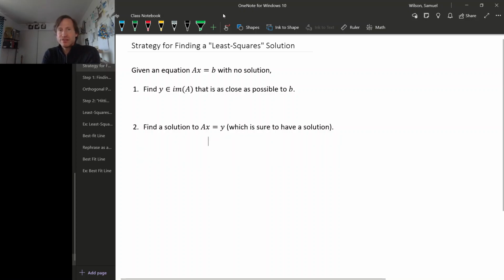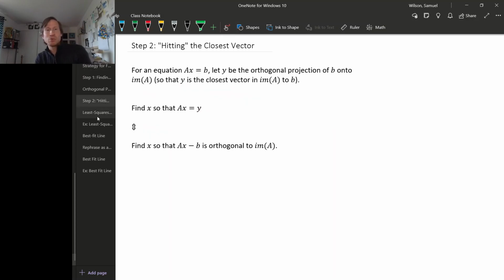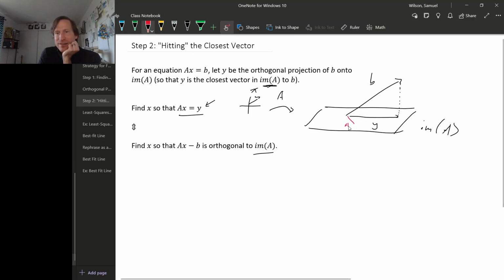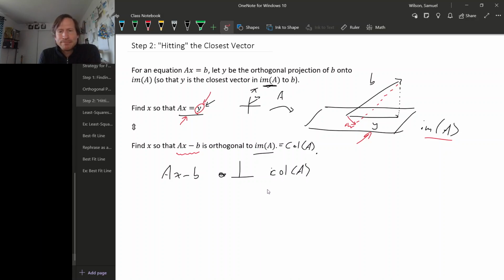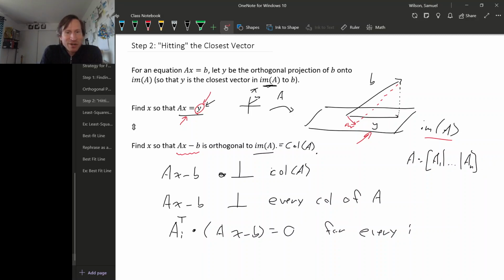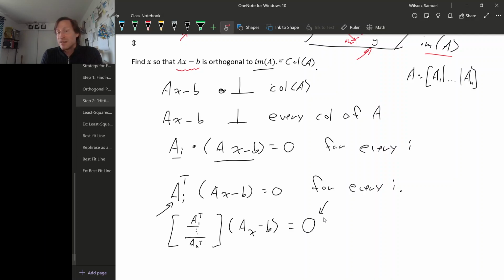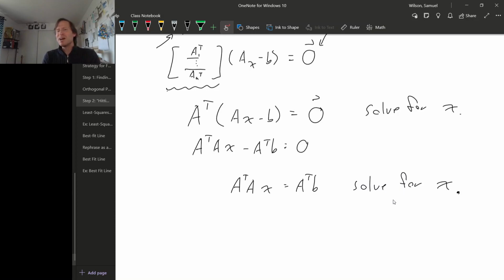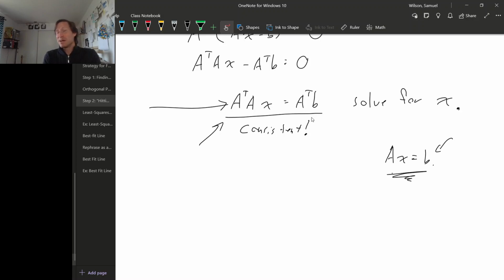4.11.5 3 - Step 2 - Find x